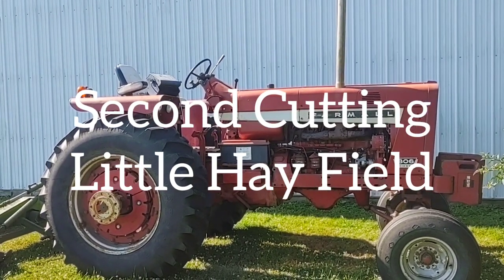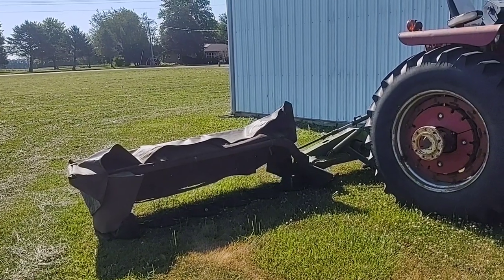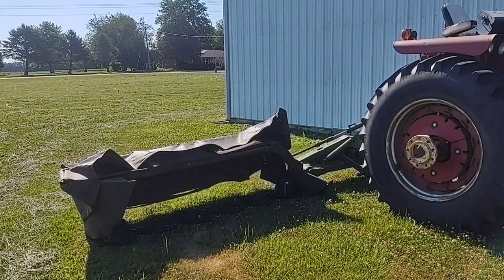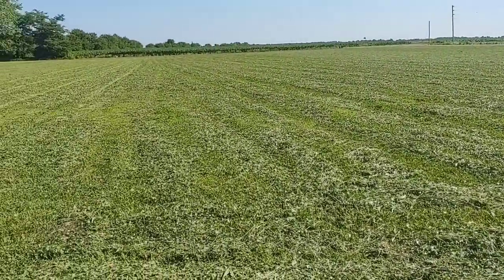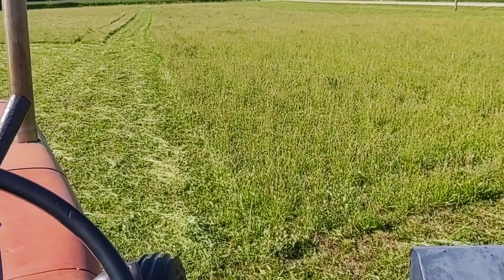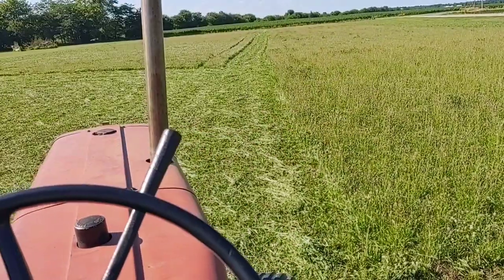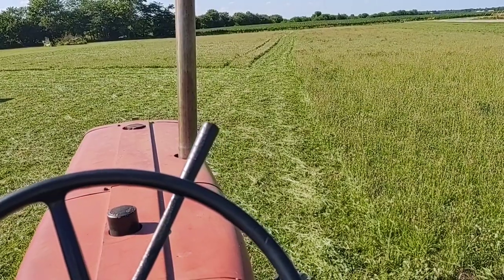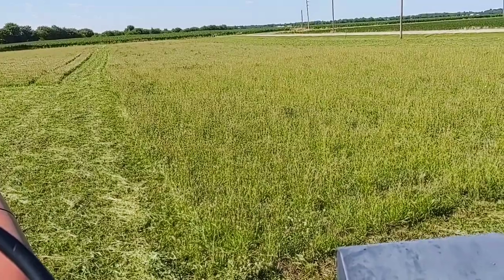Second Cutting Little Hay Field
Farmall 806 paired up with a John Deere 260 Disc Mower knocking down a short second cutting of hay.